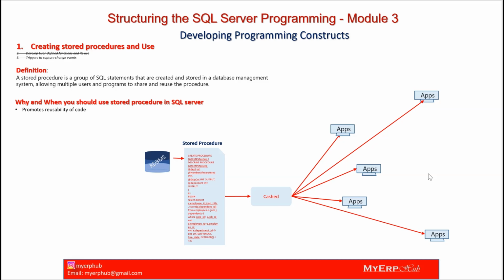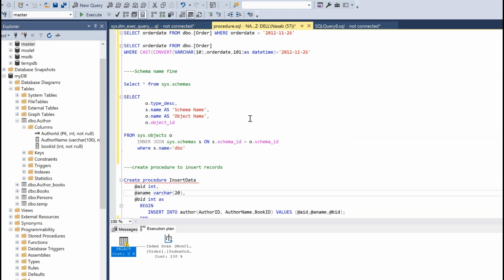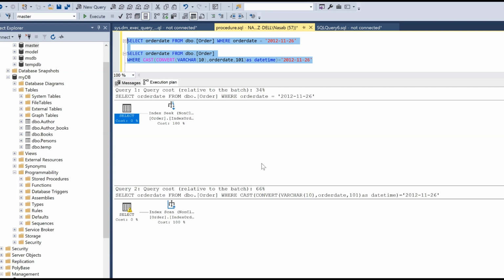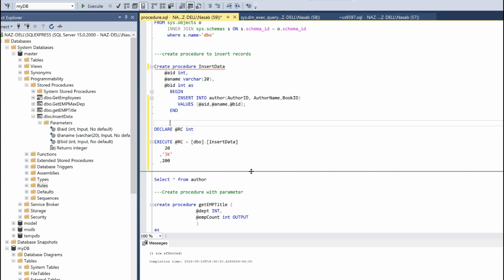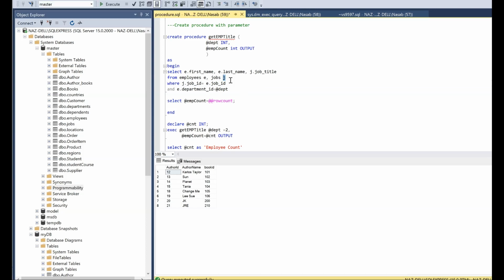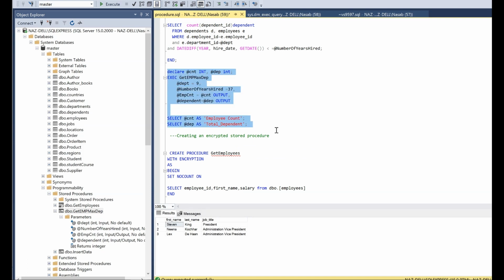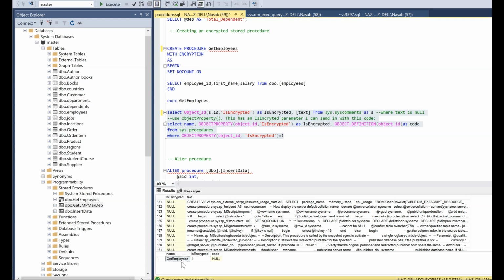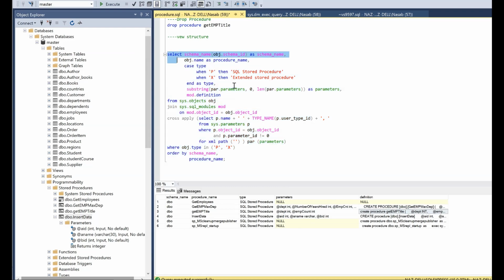Building Procedures،| Microsoft SQL Server Online Training session 3 (Part-4)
view procedure structure
select schema_name(obj.schema_id) as schema_name,
       obj.name as procedure_name,
       case type
            when 'P' then 'SQL Stored Procedure'
            when 'X' then 'Extended stored procedure'
        end as type,
        substring(par.parameters, 0, len(par.parameters)) as parameters,
        mod.definition
from sys.objects obj
join sys.sql_modules mod
     on mod.object_id = obj.object_id
cross apply (select p.name + ' ' + TYPE_NAME(p.user_type_id) + ', '
             from sys.parameters p
             where p.object_id = obj.object_id
                   and p.parameter_id != 0
             for xml path ('') ) par (parameters)
where obj.type in ('P', 'X')
order by schema_name,
         procedure_name;

Creating an encrypted stored procedure

CREATE PROCEDURE GetEmployees
WITH ENCRYPTION
AS
BEGIN

SELECT employee_id,first_name,salary from dbo.[employees]
END

exec GetEmployees

select Object_Id(s.id,'IsEncrypted') as IsEncrypted, [text] from sys.syscomments as s --where text is null
--use ObjectProperty(). This has an IsEncryted parameter I can send in with this code:
select name, OBJECTPROPERTY(object_id,'IsEncrypted') as IsEncrypted, OBJECT_DEFINITION(object_id)as code
from sys.procedures
where OBJECTPROPERTY(object_id, 'IsEncrypted')=1

Schema name fined

Select * from sys.schemas

SELECT
        o.type_desc,
        s.name AS 'Schema Name',
        o.name AS 'Object Name',
        o.object_id

FROM sys.objects o
     INNER JOIN sys.schemas s ON s.schema_id = o.schema_id
  where s.name='dbo'